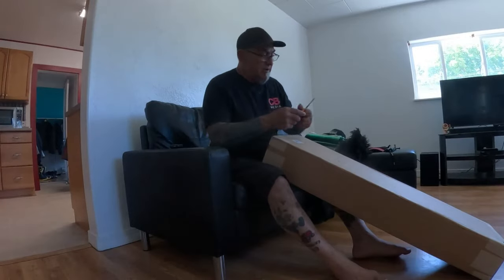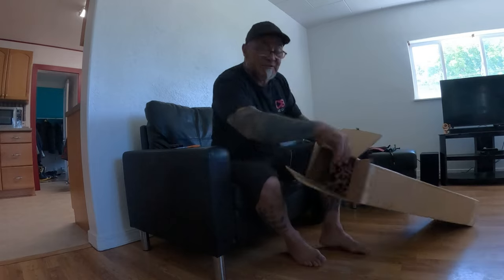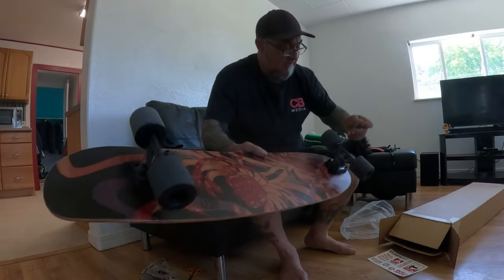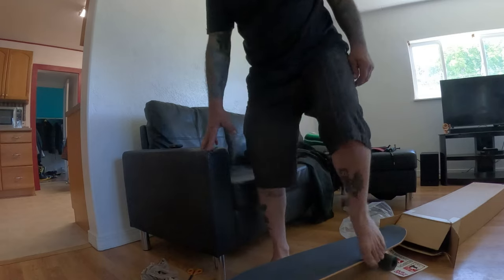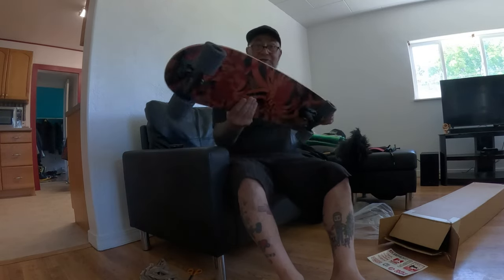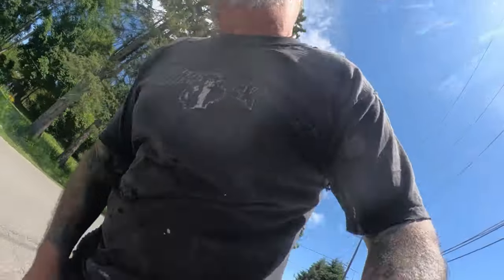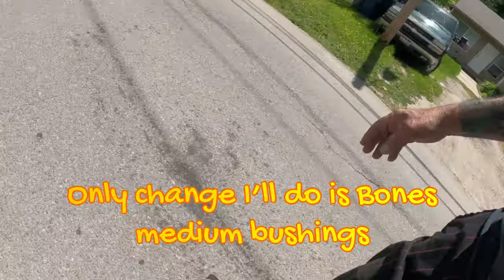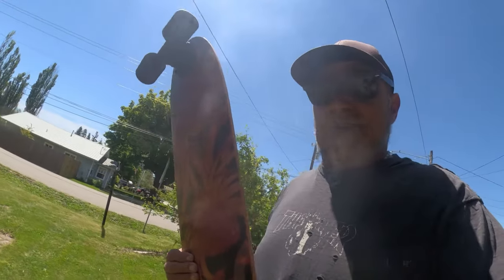Review - Landyachtz Dodger First Impression Unboxing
Today I received the Landyachtz Dodger. I unbox it and take it for a spin down the street. I added this to my Thailand Quiver Pak of 2 other boards, my 8" Thairieskaterat model and my 8.5" Chris Weddle Yousta model. I hope to bust this board out when I get to Pratnumnak Hill in Pattaya, Thailand this year.

and here